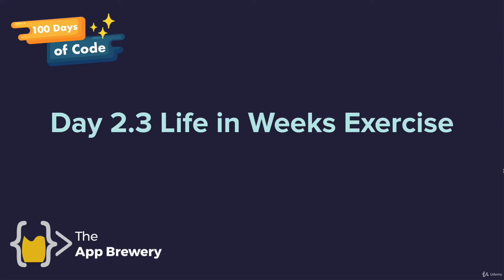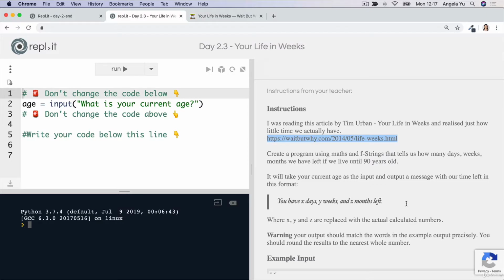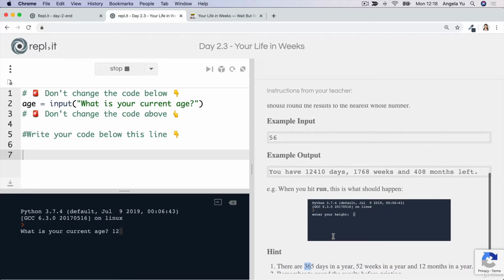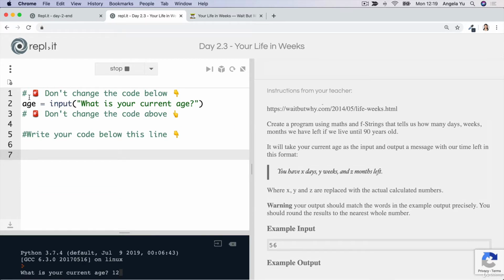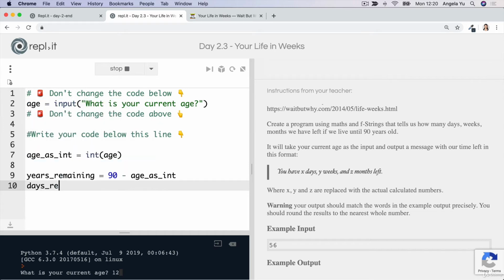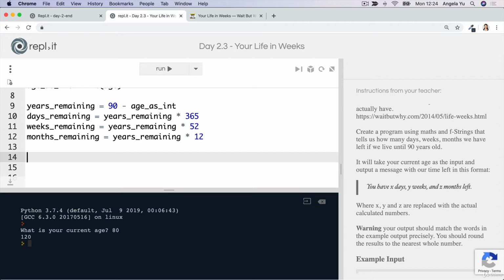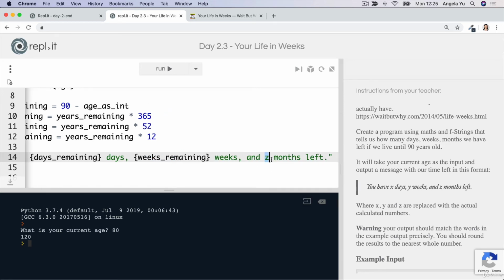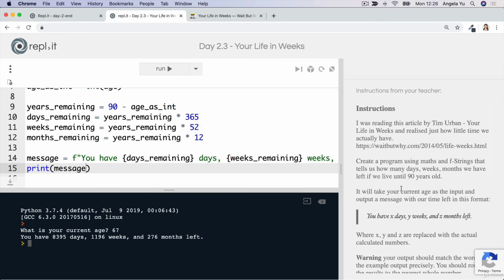[Interactive Coding Exercise] Life in Weeks | 100 Days of Code: The Complete Python Pro Bootcamp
• Web Scraping
• Beautiful Soup
• Selenium Web Driver
• Request
• WTForms
• Data Science
• Pandas
• NumPy
• Matplotlib
• Plotly
• Scikit learn
• Seaborn
• Turtle
• Python GUI Desktop App Development
• Tkinter
• Front-End Web Development
• HTML 5
• CSS 3
• Bootstrap 4
• Flask
• REST
• APIs
• Databases
• SQL
• SQLite
• PostgreSQL
• Authentication
• Web Design